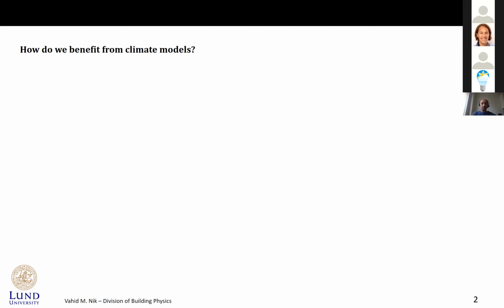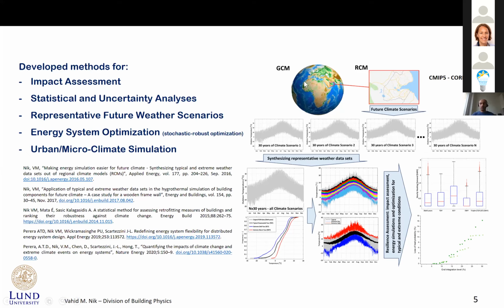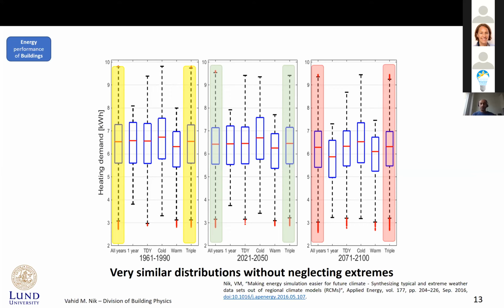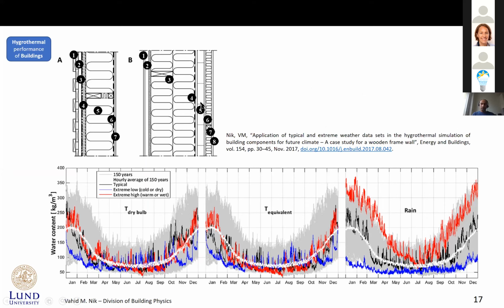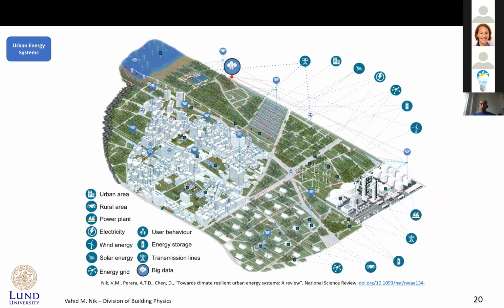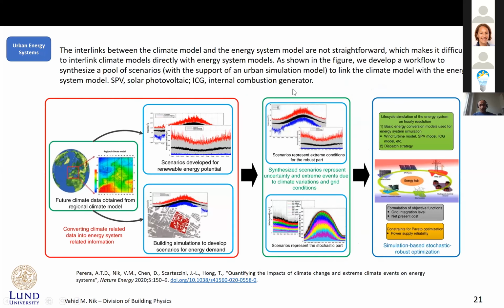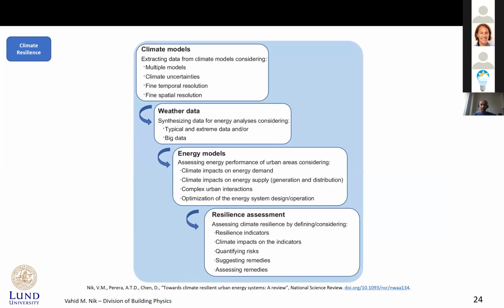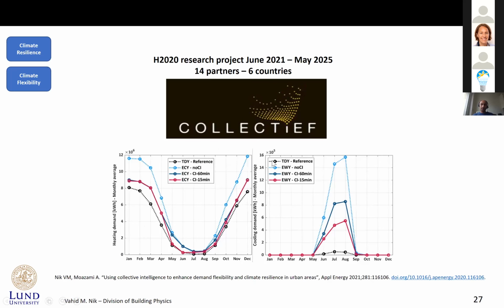C3S webinars on regional climate projections for Europe - 10/03/2021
Vahid Nik (University of Lund): Bridging between climate change modelling and engineering design - Moving towards realization of sustainable and resilient adaptation solutions